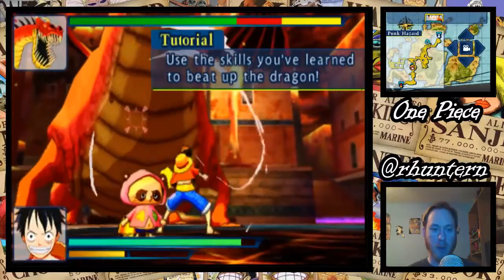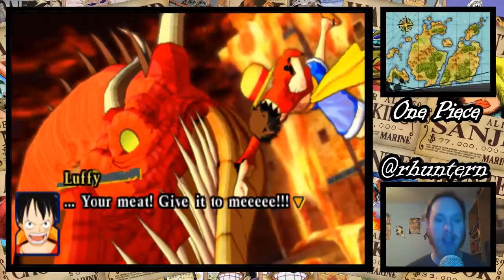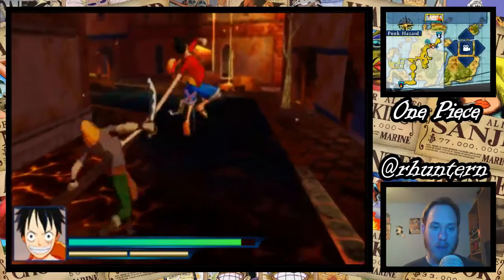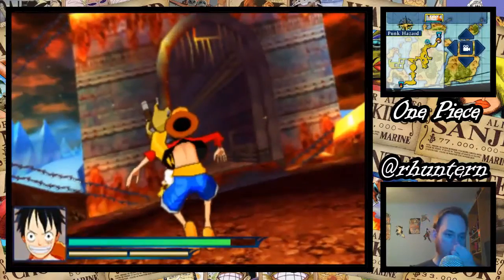One Piece Unlimited World Red - Episode #2 : Smiley? No, Frowney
A playthrough of One Piece Unlimited World Red!